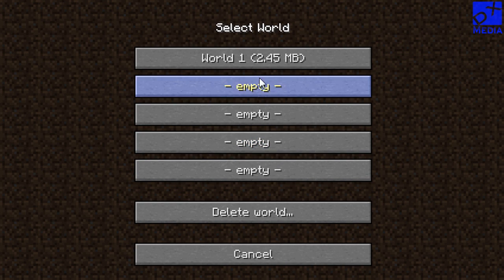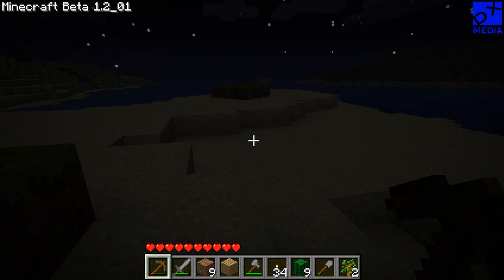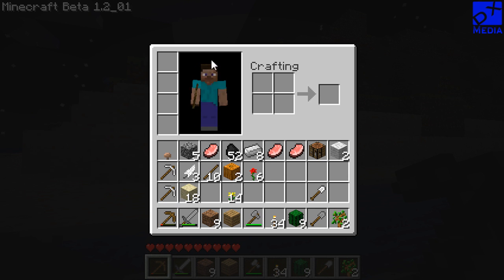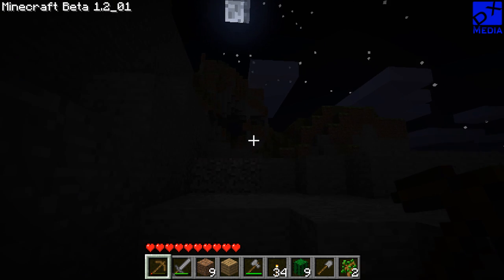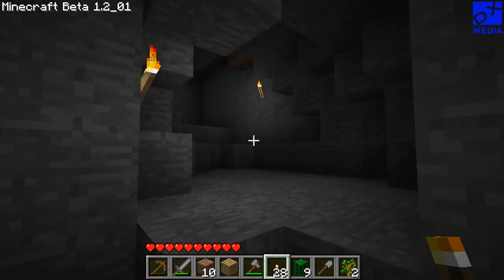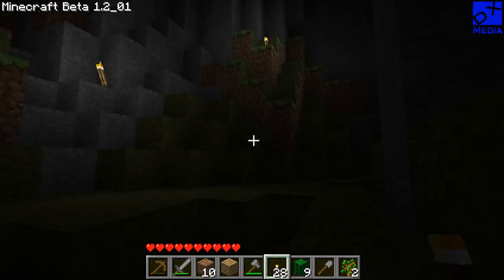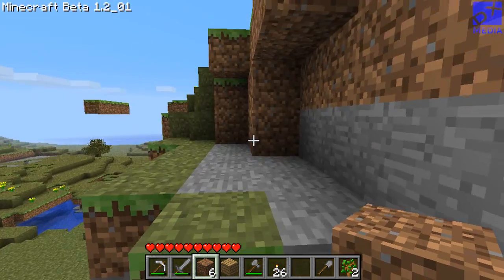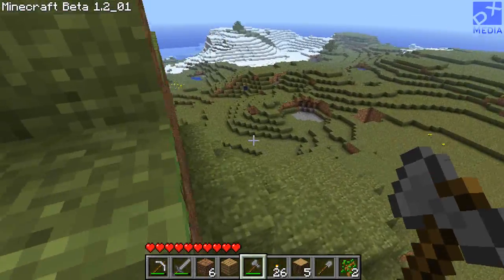Minecraft Beta - Looking For A Home - EP02.5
Watch the whole vid and listen!